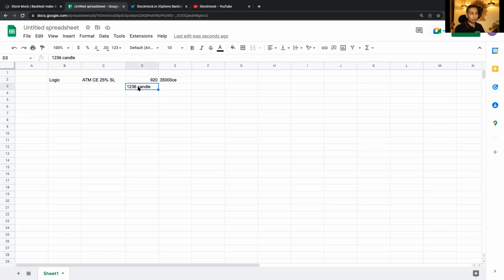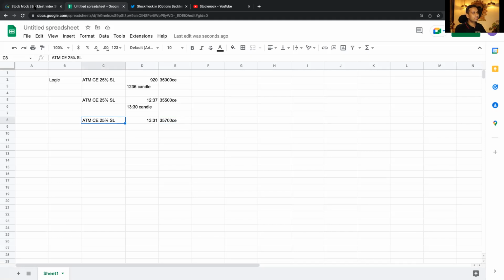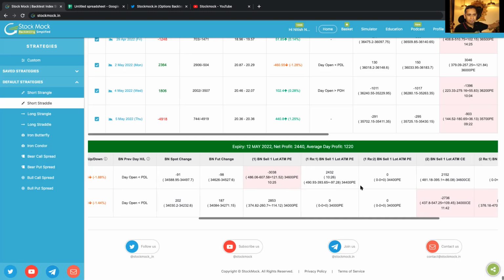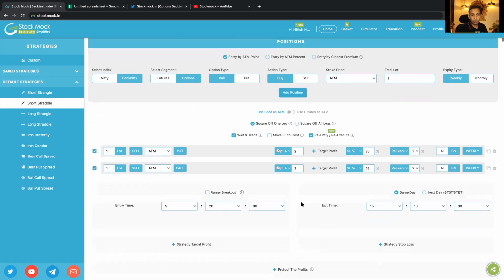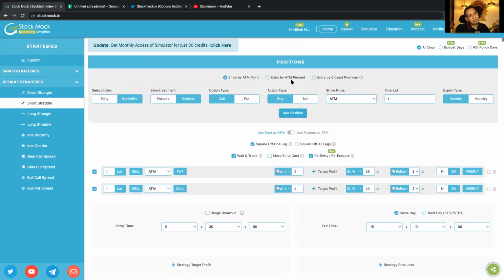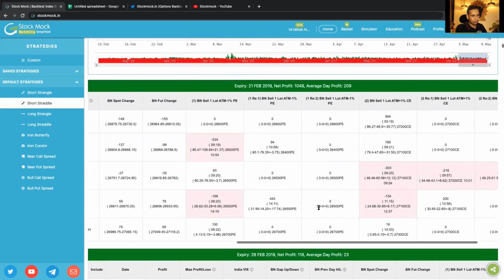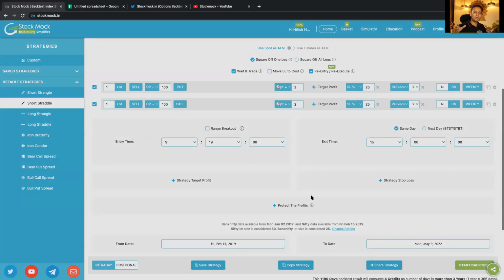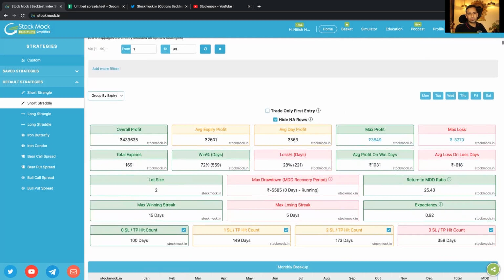New Feature | Re-Execute Logic after SL hits | Stockmock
In this video, we walk you through how to backtest FINNIFTY strategies and use the new Re-Executing Logic feature to stay in the game even after your Stop Loss (SL) is hit.

🔍 What is “Re-Executing Logic”?

The Re-Executing Logic feature allows you to enter a new strike by re-running your entry logic after SL gets triggered.

This is not the same as Re-Entry – so don’t confuse the two:

Re-Executing Logic → Runs your logic again and takes a fresh strike based on your original conditions

Re-Entry → Enters again in the same strike/leg as per defined rules

With Re-Executing Logic, your capital doesn’t just sit idle after SL – you’re often back in the trade as per your rules and logic.

📚 In This Video, You’ll Learn:

• How to backtest FINNIFTY Futures & Options strategies on StockMock.in
• How the Re-Executing Logic feature works step-by-step
• How it is different from Re-Entry and when to use which
• Examples of using Re-Executing Logic after SL hit
• How this feature helps you stay active in the market and not keep money idle

We’ve included multiple practical examples so you clearly understand how to apply this in your own backtests.

🎧 Related Videos & Features

🌐 StockMock Links